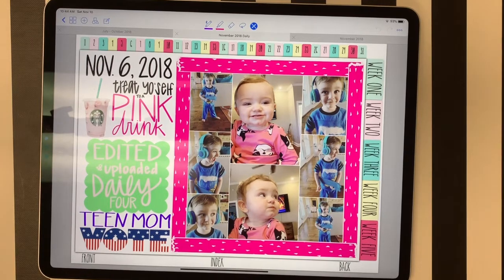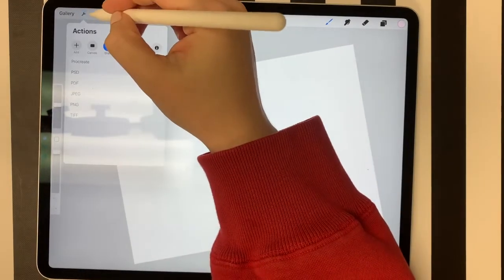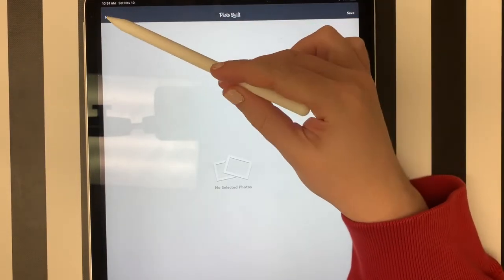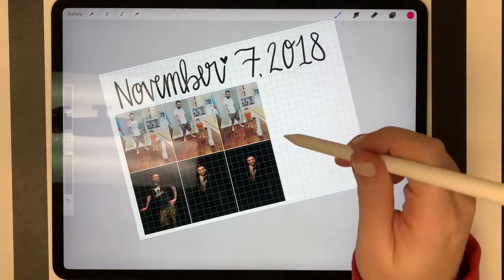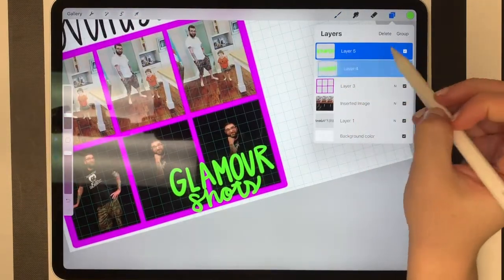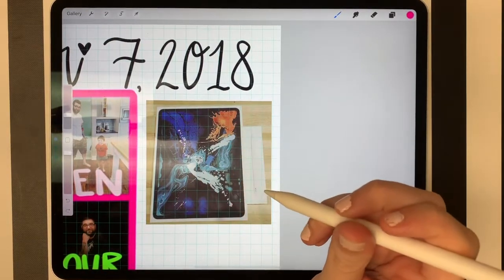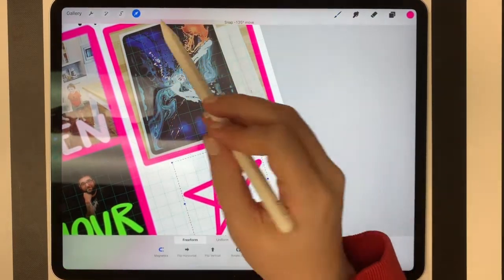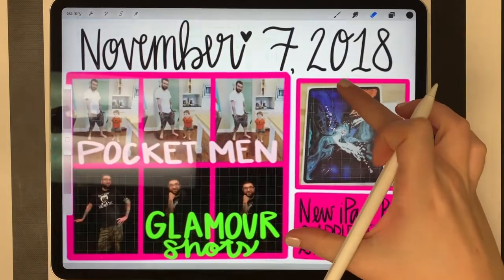The Daily Digital Planner Series: Day 7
Day 7 in my Daily Planner Series! You can watch as I decorate my digital memory keeper for November 2018! This is a digital planner vlog, so I’ll be talking about my daily life, as well as teaching you cool things that you can do to elevate your digital planning experience!

Tutorial Timestamps:
3:17 - Build a Collage in Photo Quilt
9:04 - Using Quick Shapes in Procreate to Draw a Border